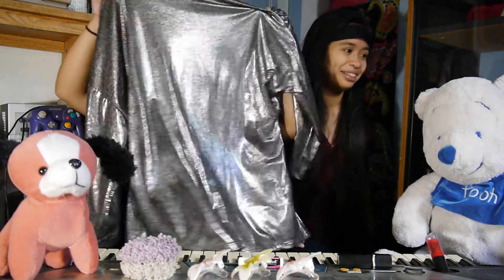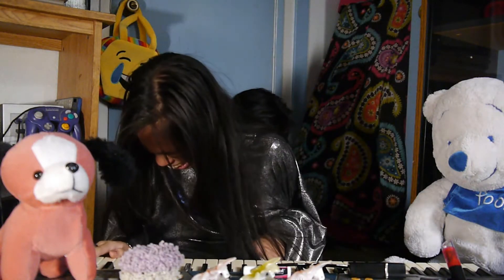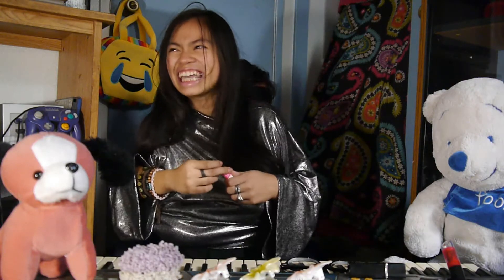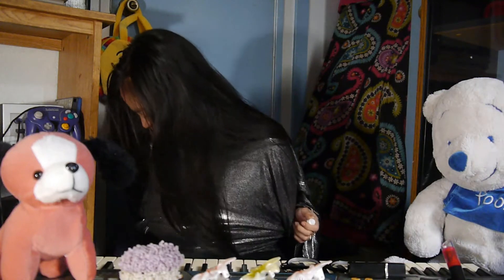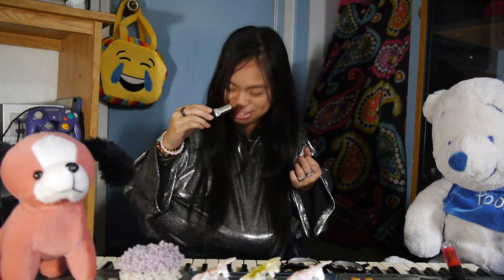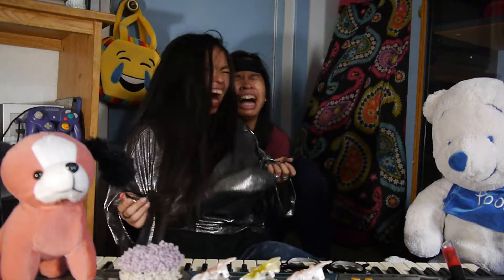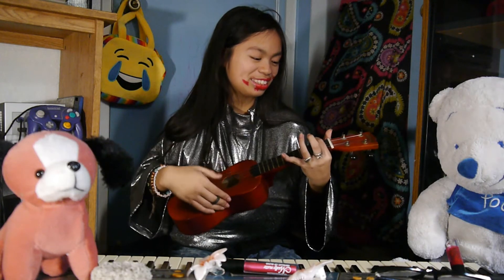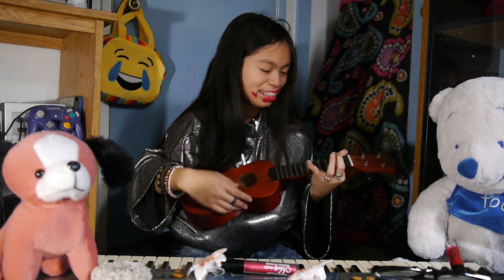"Not My Arms" Challenge | JGSessions